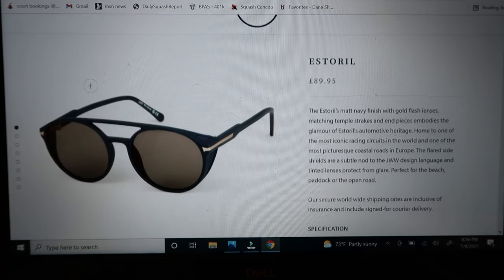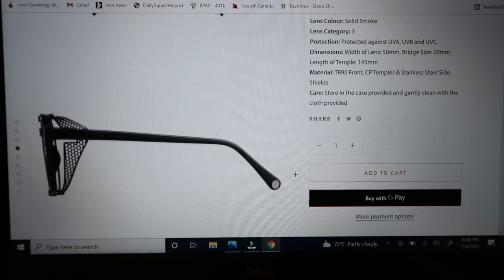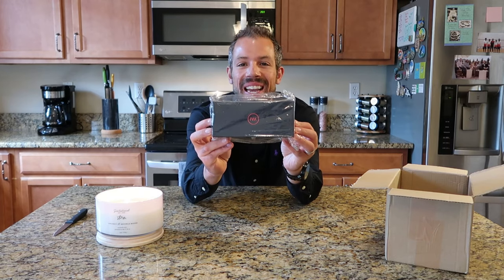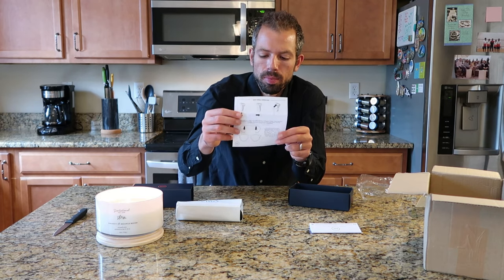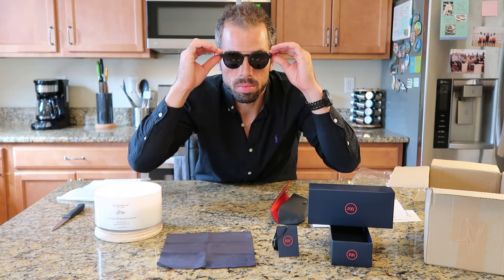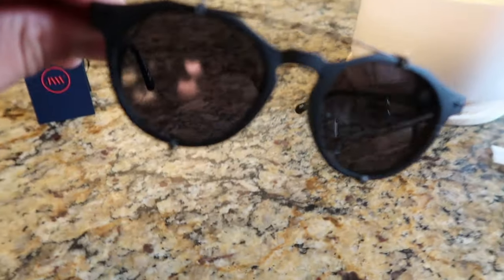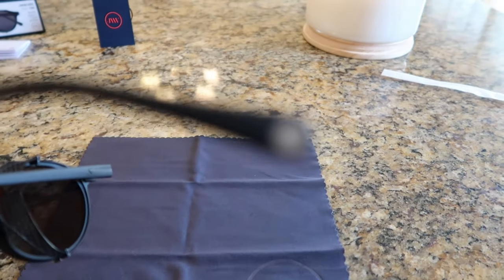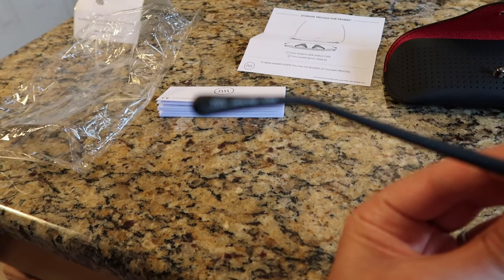UNBOXING MR. JWW'S LIMITED EDITION SUNGLASSES LINE; LORVOTTO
SHARPSQUASH